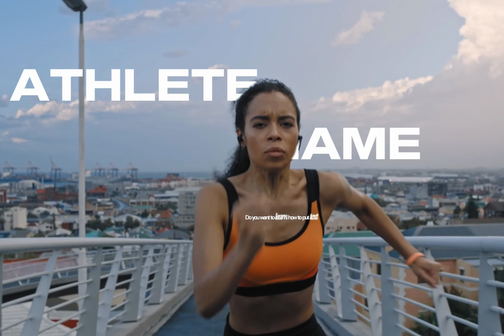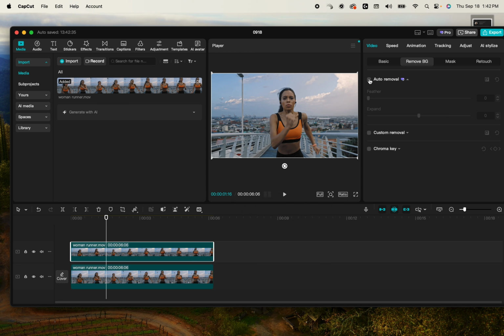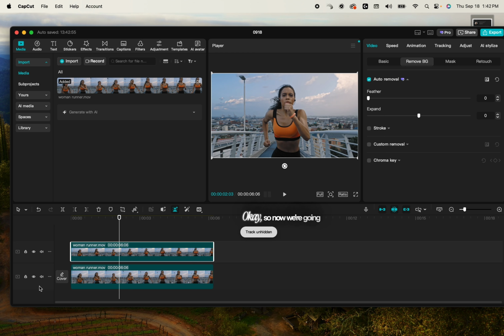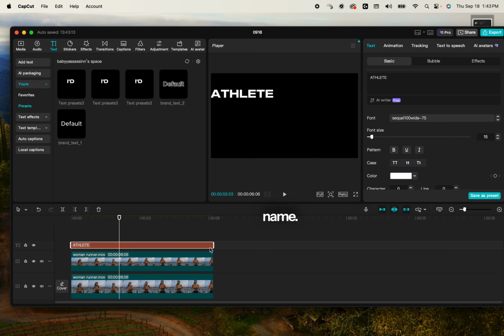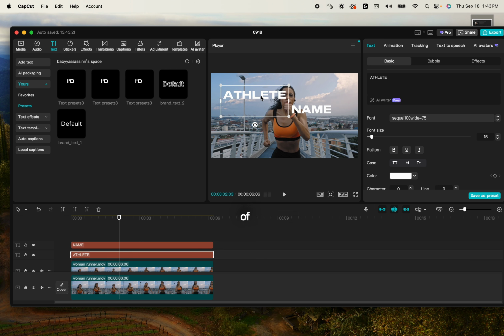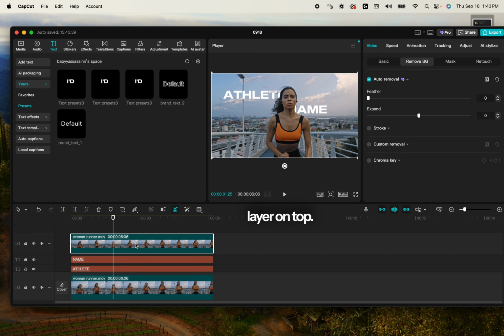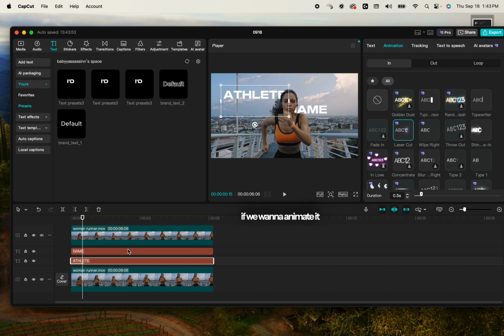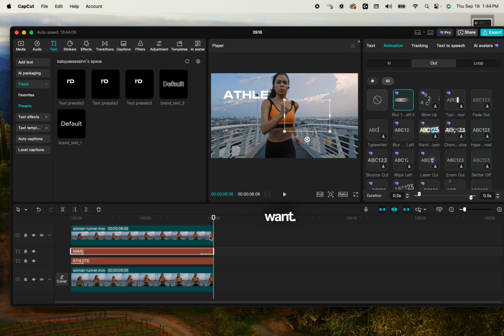How to Put Text Behind a Person in CapCut (Quick Tutorial)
Learn how to put text behind a person quick using CapCut! 🙌🏻
I love editing in Premiere Pro for my main projects, but let’s be real — who wants to spend forever with the pen tool just to isolate someone for a simple text intro?

Instead, just take your finished edit from whatever software you use (Premiere, DaVinci, Final Cut, etc.) and bring it into CapCut for this trick. It’s simple, fast, and looks clean.

✨💬 Comment what other editing tutorials you’d like to see next.